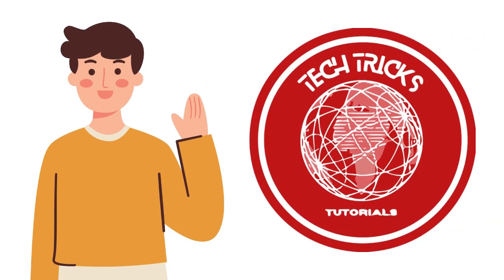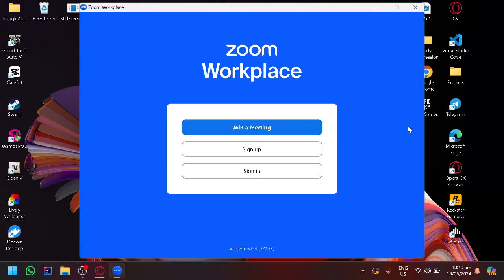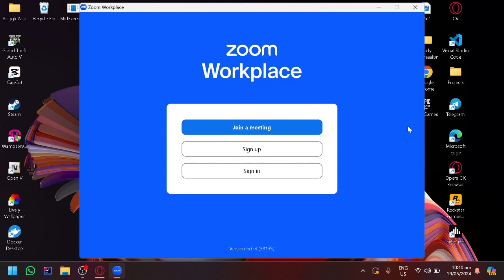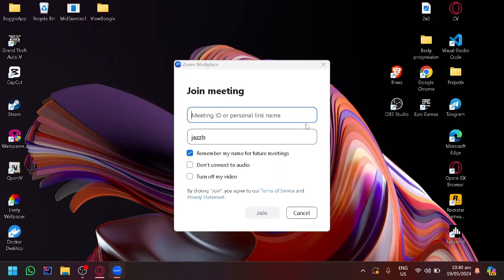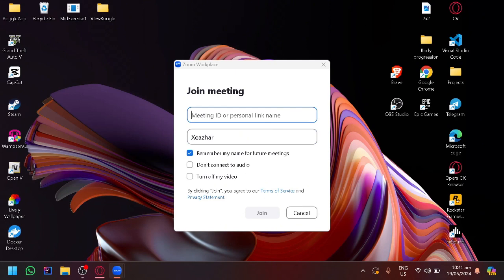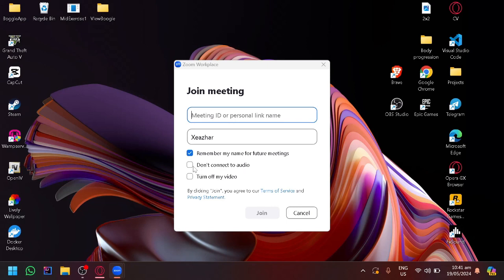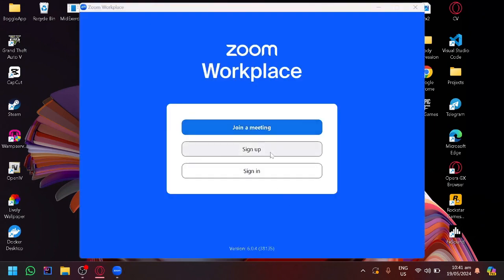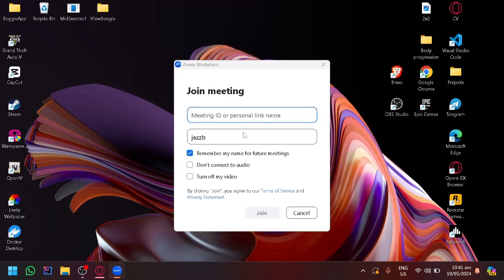How To Join Zoom Meeting With Link On Laptop (Step By Step Tutorial)